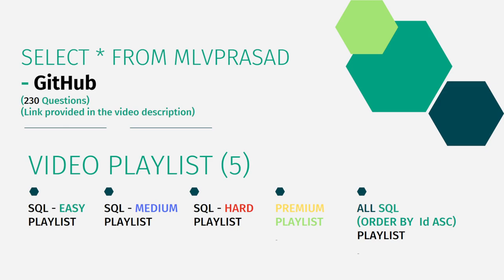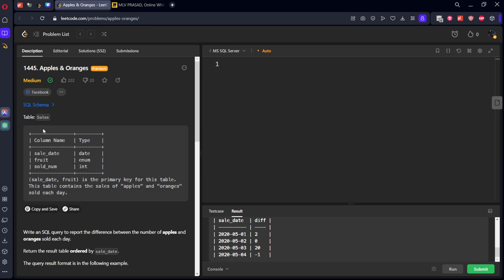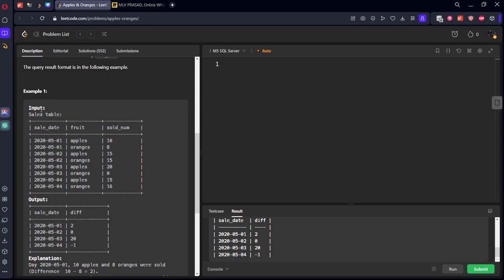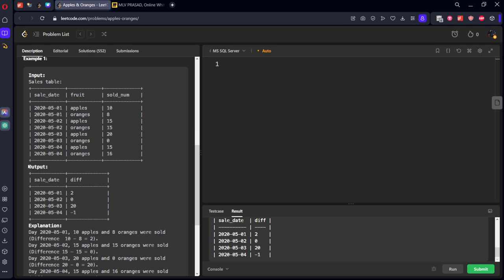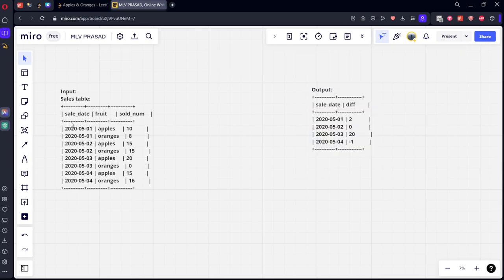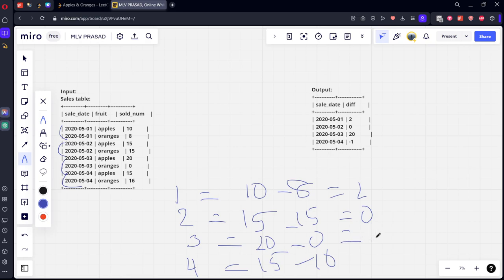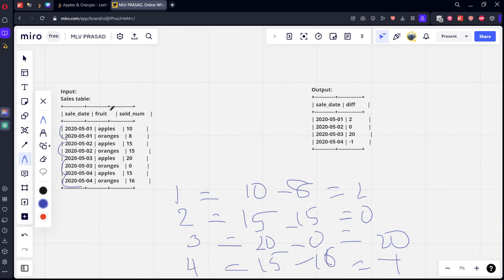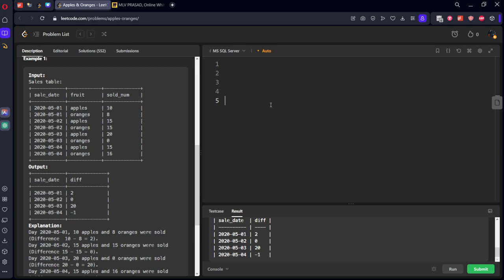MLV Prasad - LeetCode SQL [ MEDIUM] | 1445 | "Apples & Oranges"